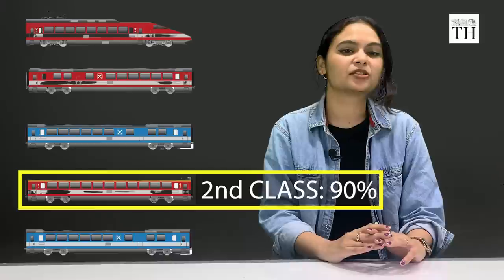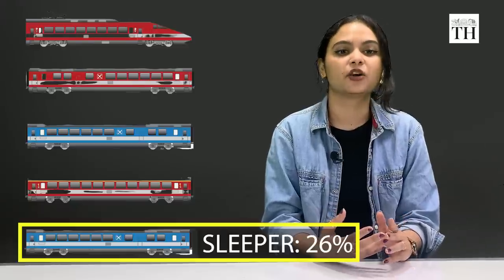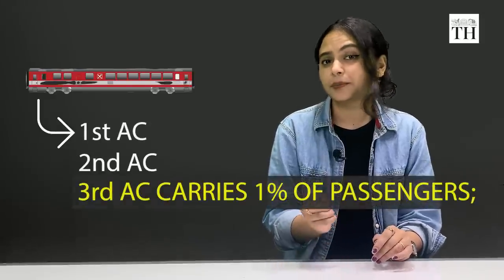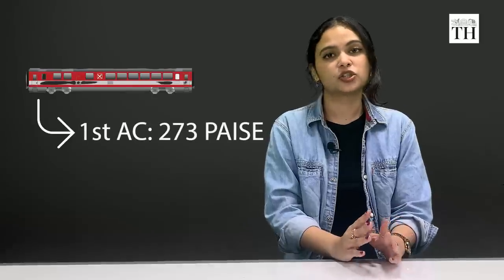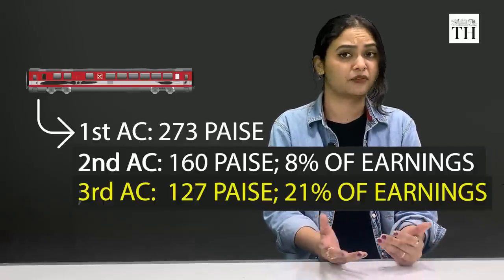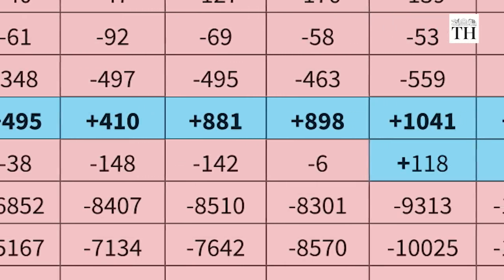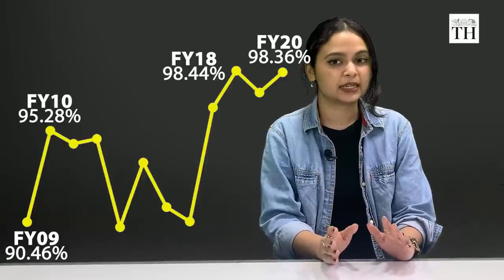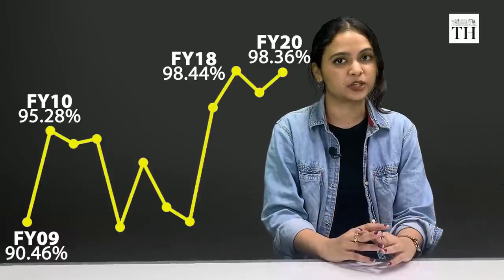Why has the 3-tier AC coach been profitable for the Indian Railways? | The Hindu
Millions of people travel via the Indian Railways every day. Despite this, the Railways is facing financial issues, with most types of coaches incurring heavy losses.

The exception to this is the 3-tier AC coach, which has been profitable every year, cornering a significant portion of revenue, even though it carries fewer passengers than sleeper and second class coaches.

In this episode, The Hindu decodes why this is the case.

Script, presentation, production and editing: Sonikka Loganathan

Ideation and data support: Jasmin Nihalani and Vignesh Radhakrishnan

Video credit: B. Jothi Ramalingam

Design assistance: Karthick ST